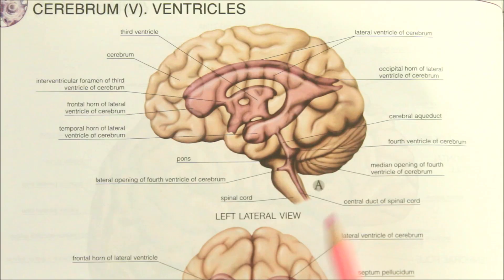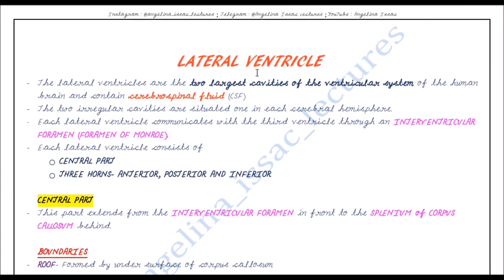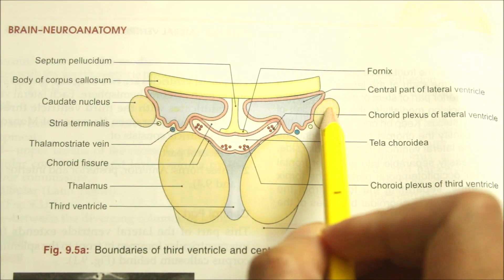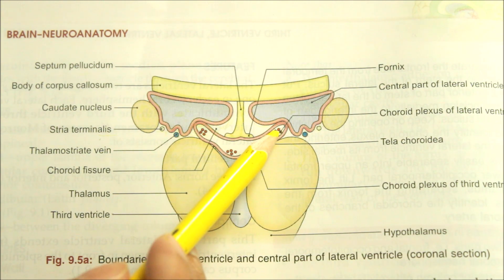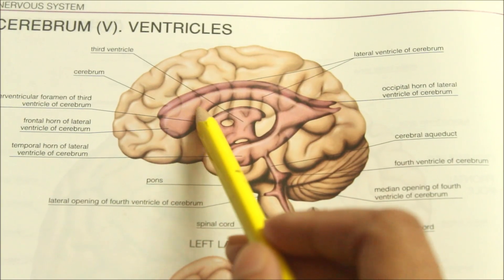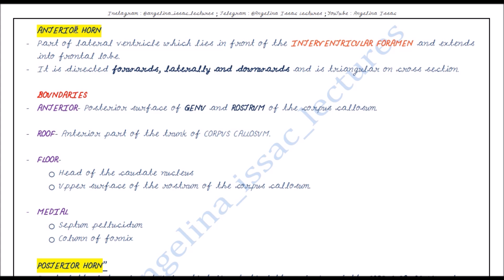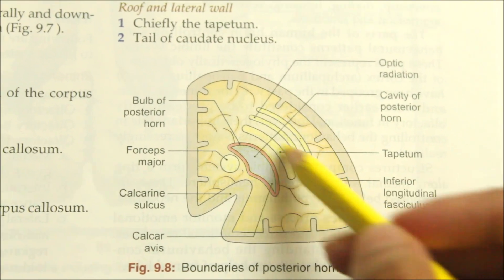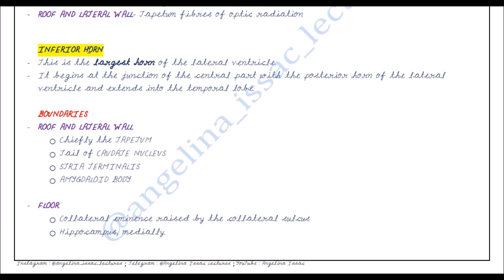LATERAL VENTRICLE | NEUROANATOMY | SIMPLIFIED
Boundaries, Roof floor of Lateral Ventricle